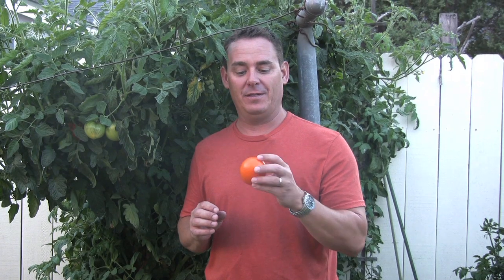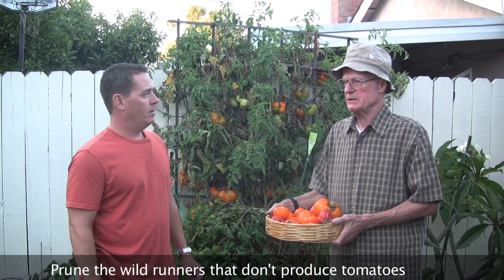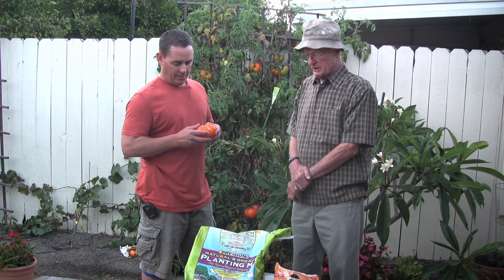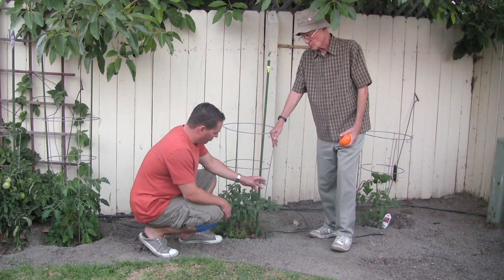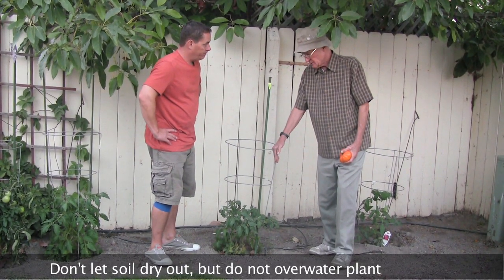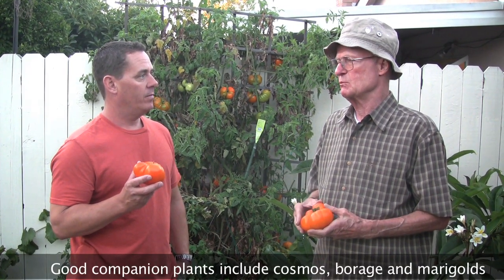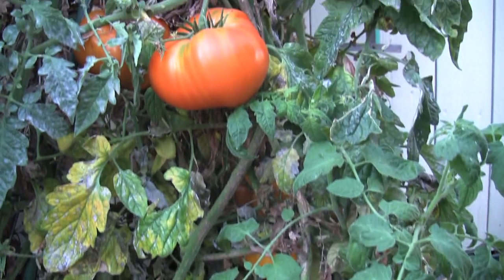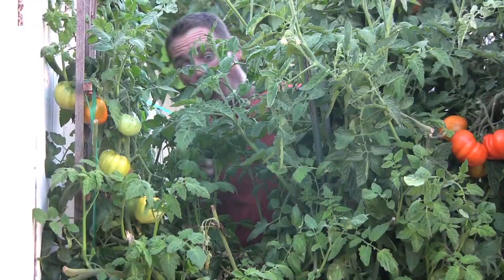Tomato Gardening Tips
Chef Jason Hill learns how to plant a tomato garden in this episode of "Chef Tips."

Growing tomatoes is more tricky than you might think. John, a tomato farmer in Orange County, California, explains his tomato gardening tips, such as how growing heirloom tomatoes and organic tomatoes is a better choice than growing hybrid tomatoes.

Rather than using an upside down tomato garden, John works the soil with an organic planting mix containing calcium and a fertilizer with a Nitrogen, Phosophorous and Potassium ratio of about 8:11:10. John says that too much nitrogen will cause the tomato plants to have leafy greens, but little fruit.

Pruning tomatoes is also important. Be sure to cut off the wild runners that don't produce and sap the plant, says John. Tomato cages are important for keeping the plant growing tall and the fruit off of the ground.

John has found that the best tomato producers in his garden include the Yellow Oxheart tomatoes, mortgage lifter tomatoes and Jubilee tomatoes. He also enjoys planting a variety of cherry tomato plants.